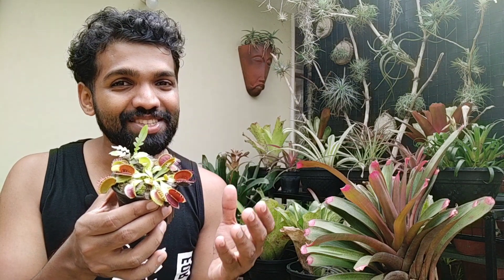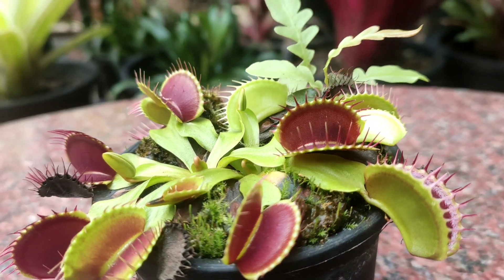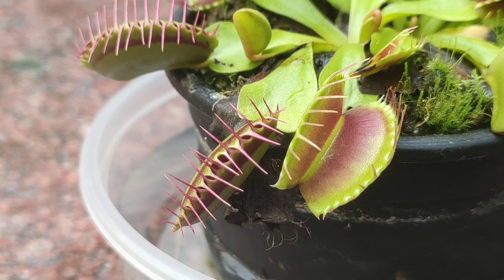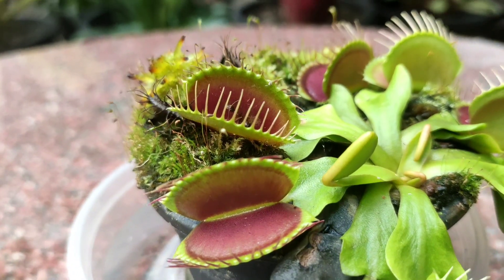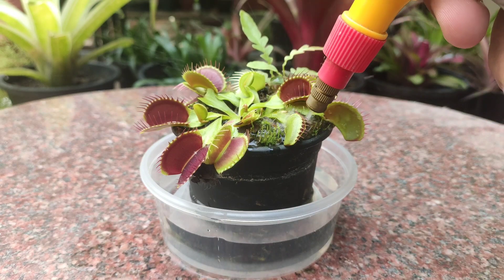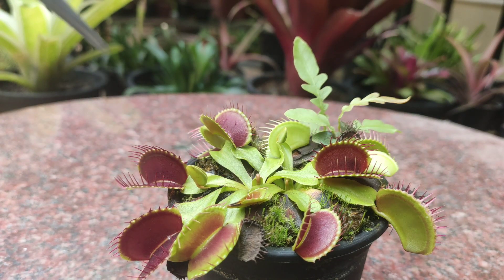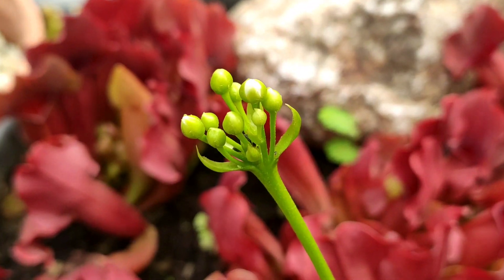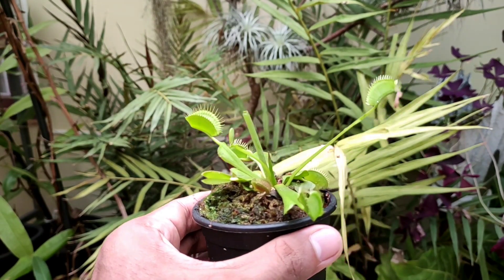Venus Fly Trap And How To Care For Them In The Tropics | Dionaea muscipula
Carnivorous plants have been a source of fascination and amusement for the human mind since the day they were discovered. A major contributer to all the fame and excitement was from Dionaea or commonly called Venus Fly Trap. It's by far the most famous among all the carnivorous plants and this video focuses on how we can grow this wonderful plant in our collection. It's been highly requested on the channel and I hope the video proves to be helpful and entertaining. As always Happy Gardening.